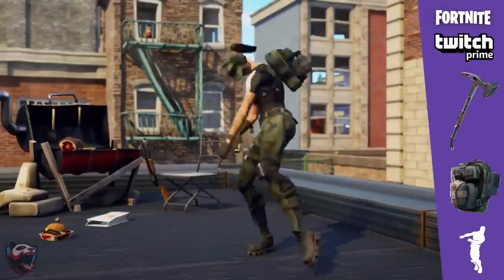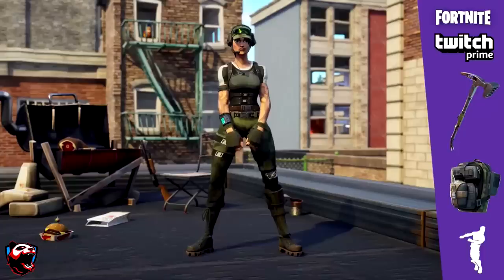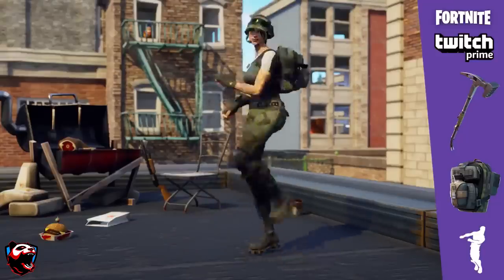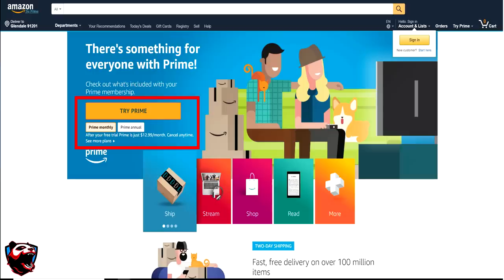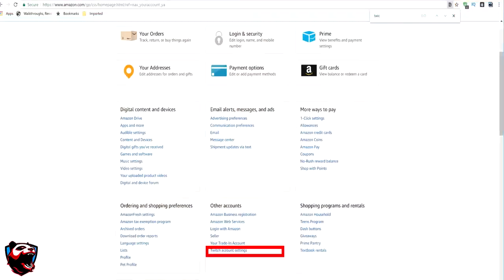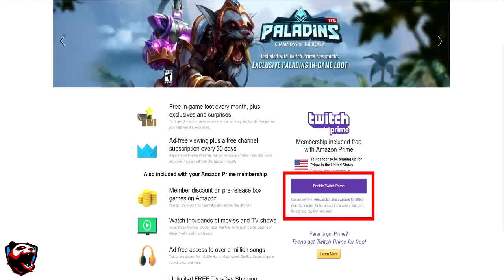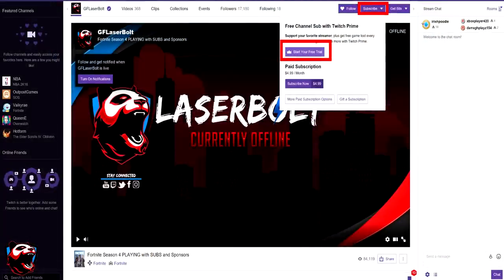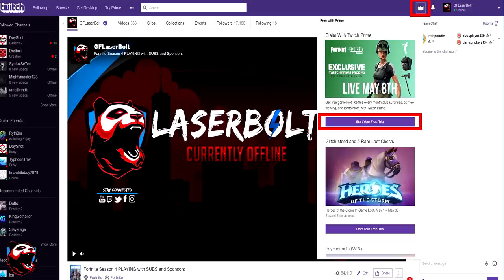How to Get NEW Fortnite TWITCH PRIME PACK 2 LOOT for FREE Freestylin emote, Skin, Pickaxe,Back Bling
How to Get NEW Fortnite TWITCH PRIME PACK 2 LOOT for FREE Freestylin emote, Skin, Pickaxe,Back Bling. Fortnite Battle Royale How to get NEW Fortnite Twitch prime pack 2 Free Freestylin Emote, Trailblazer Outfit, True North Back Bling, Tenderizer Pickaxe,. the new twitch prime loot fortnite gvies you all this new twitch prime loot for the new fortnite twitch prime pack 2.